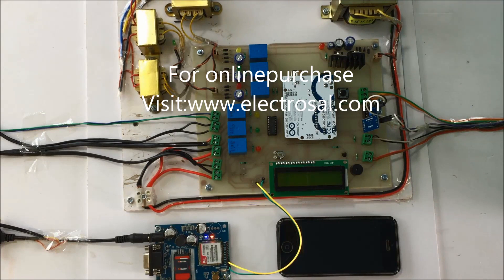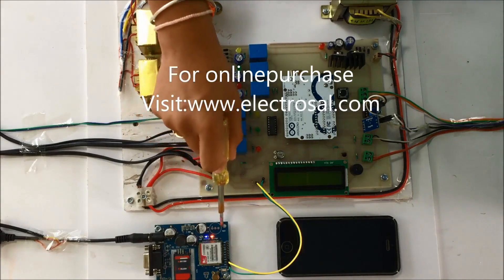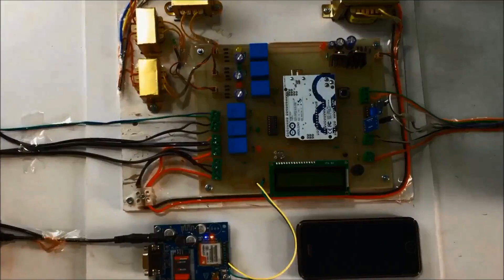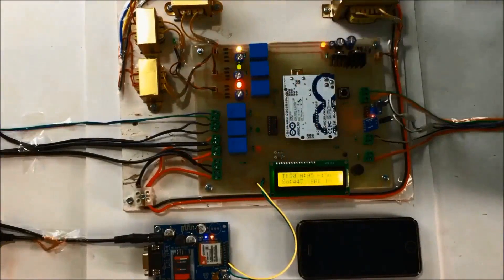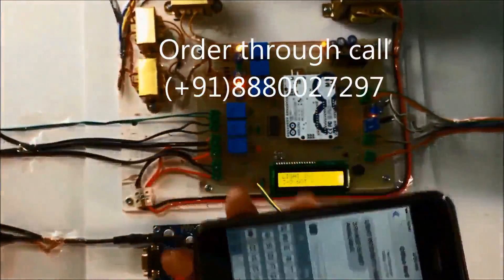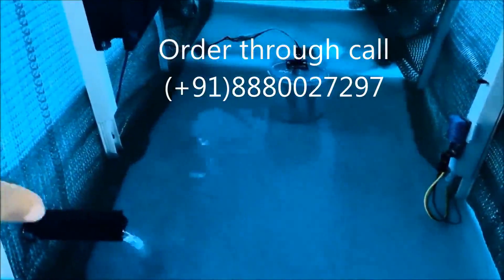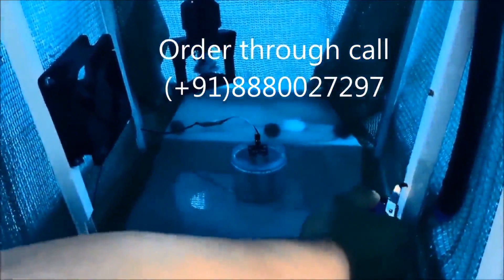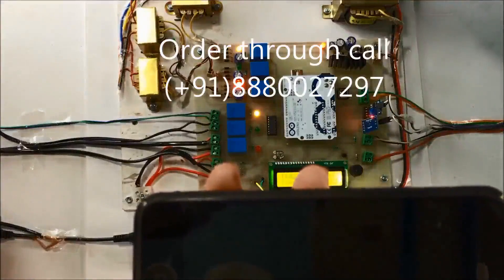GREEN HOUSE MONITORING OVER GSM USING ARDUINO //Engineering / electrical / electronic / project